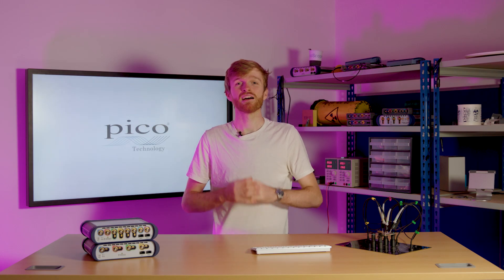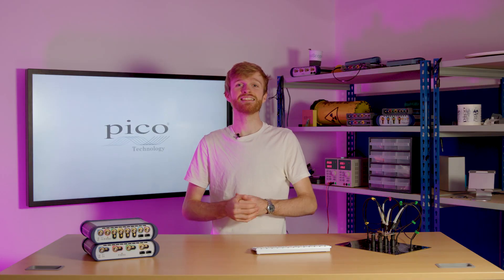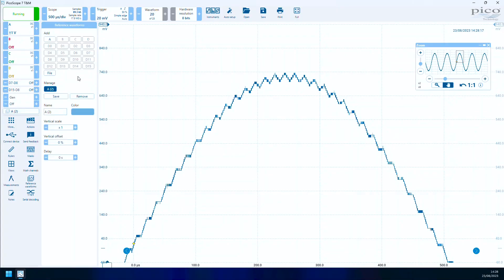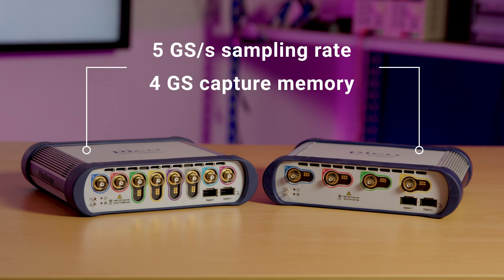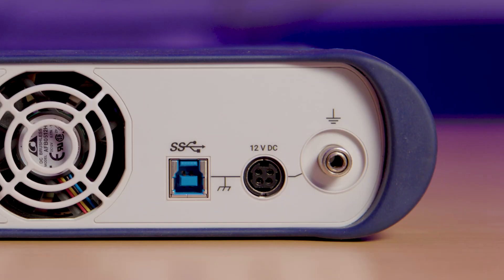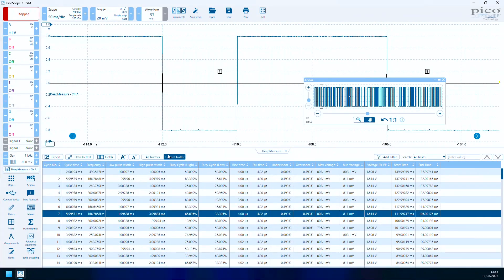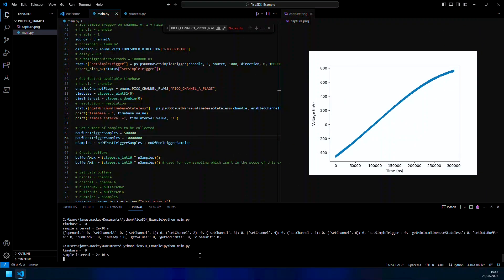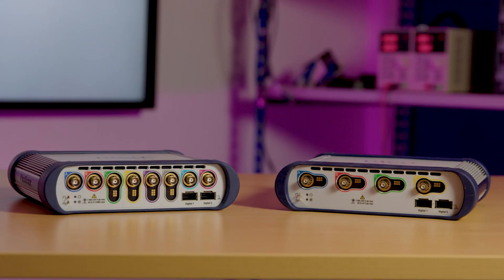PicoScope 6000E Series Overview | Pico Technology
Introducing the PicoScope 6000E series, the highest performance range of PC Oscilloscopes on the market. Providing 6 instruments in one. Watching the full video and click the link above to take you to the 6000E page for more details.

Chapters:
0:00 Intro
0:22 Hardware Features
0:49 Specifications
1:21 Software Features
1:47 PicoSDK with 6000E
2:12 Conclusion